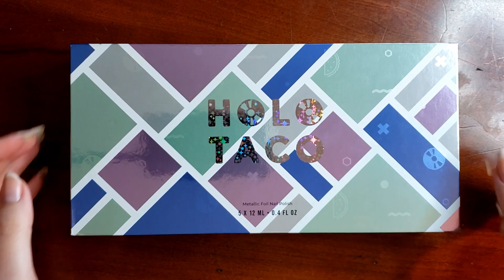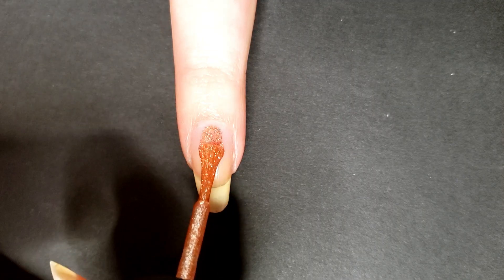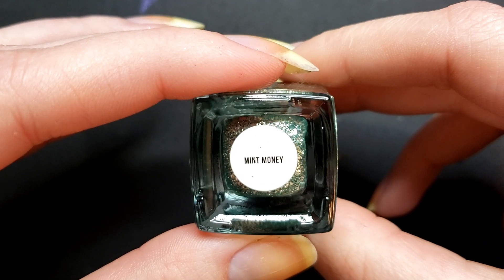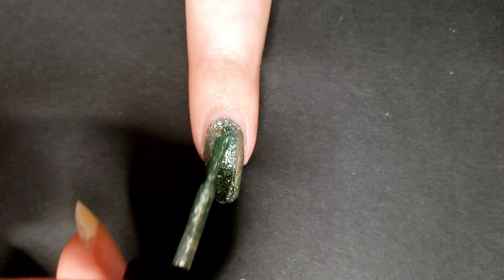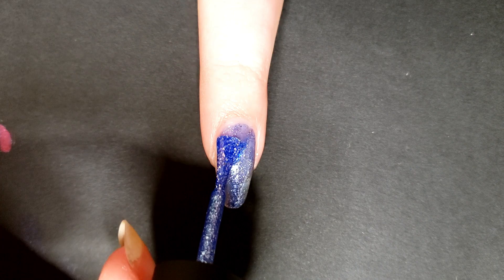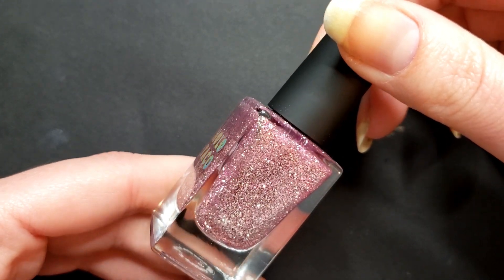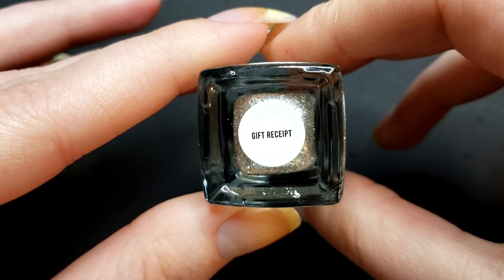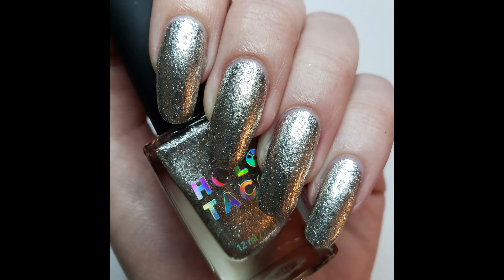Holo Taco 2020 Frosted Metals Collection | Swatch and Review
I picked up the final Holo Taco collection of the season! Check out my swatch and review of this collection and let me know your favorite down below!

What's on my nails:
Smith & Cult Stockholm Syndrome